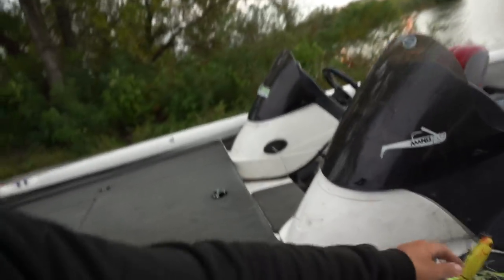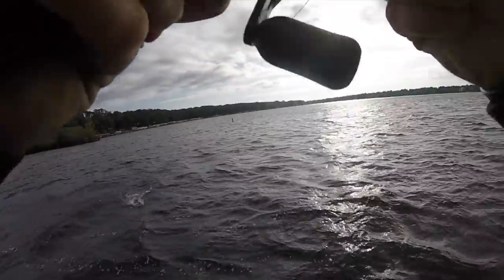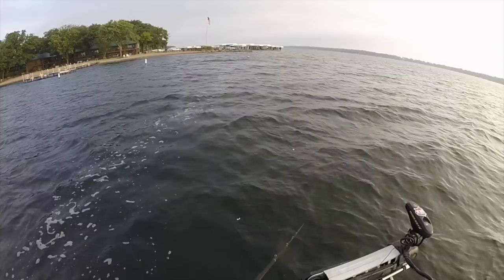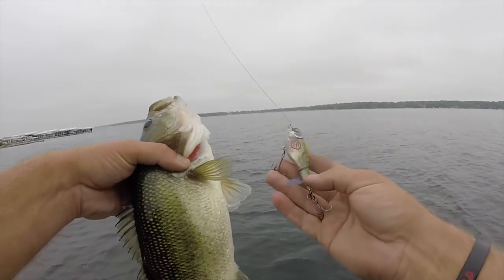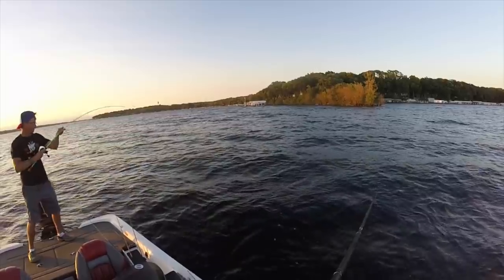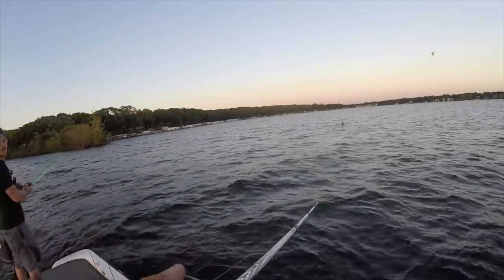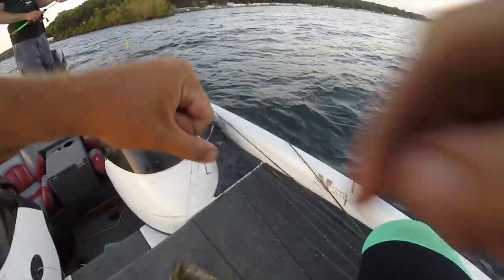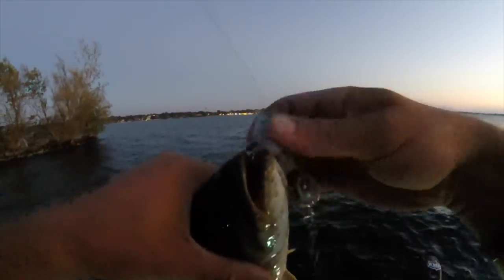Whopper Plopper Fishing Challenge!!! NEW 75 Size is DEADLY Effective!!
In this episode I through STRICTLY the NEW Whopper Plopper 75 size and 130 size to see which would work better for Smallmouth and Largemouth bass. I was SHOCKED at the 75's effectiveness. New?

Whopper Plopper 75

Whopper Plopper 130

● PLOPPER 75 SETUP ●
Rod Use "MF10" to SAVE!!

►Filming Gear ◄
Vlogging Camera